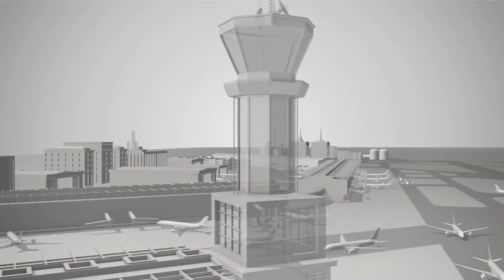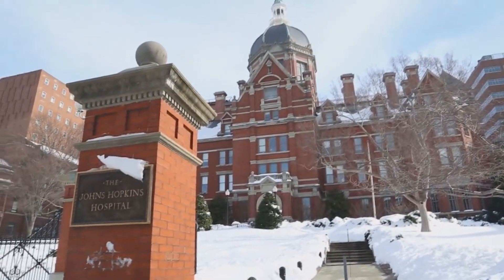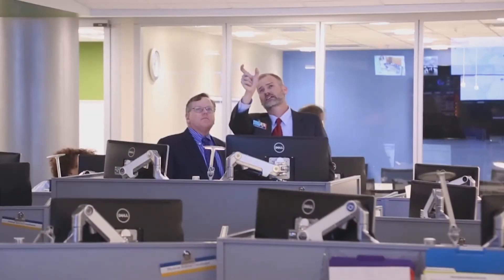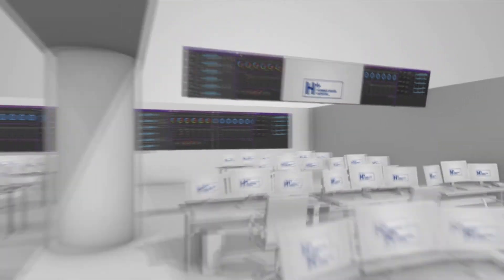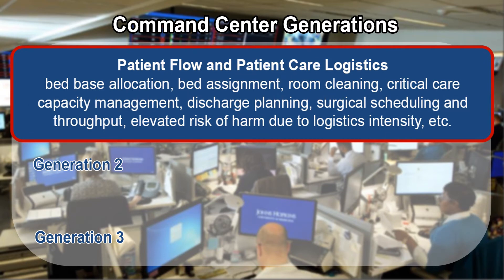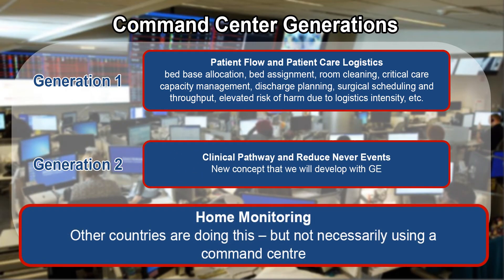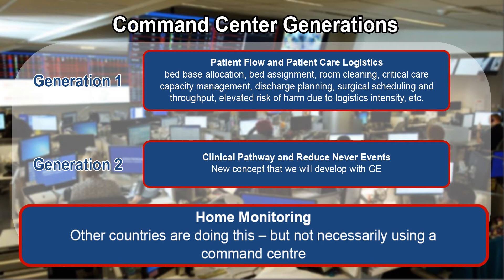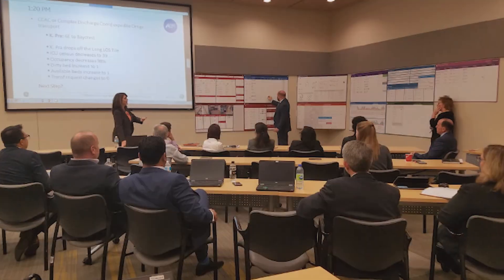Humber building digitally advanced Command Centre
Humber River Hospital is building a state-of-the-art, digitally-advanced “Command Centre” that uses complex algorithms, predictive analytics and cutting-edge engineering to target improved clinical, operational and patient outcomes. The heart of the 4,500 square-foot Command Centre is a GE Healthcare Partners Wall of Analytics that processes real-time data from multiple source systems across the hospital.